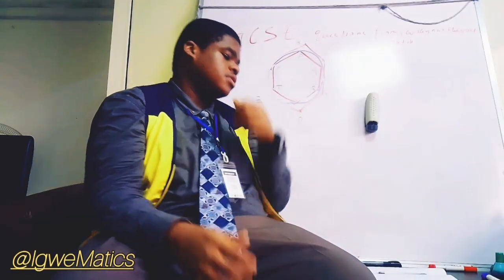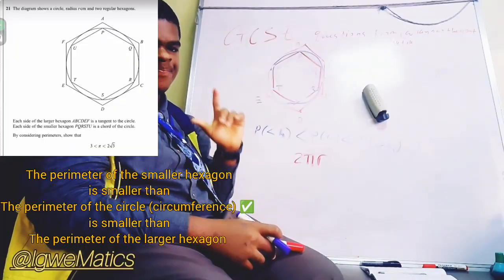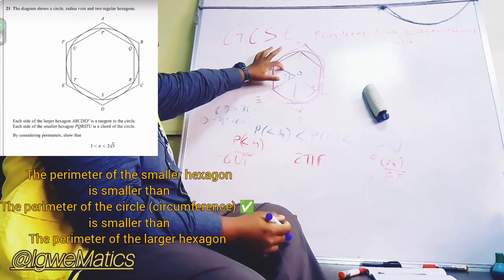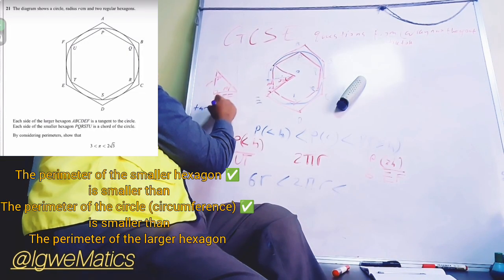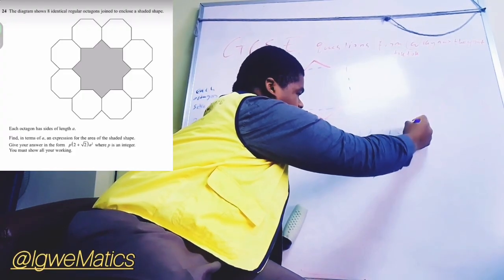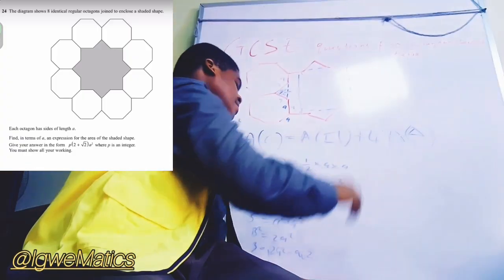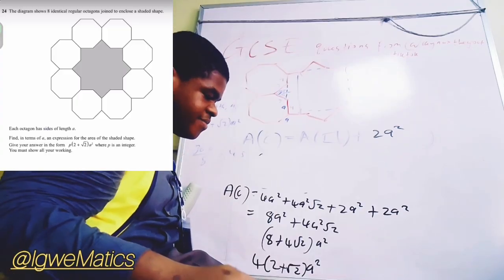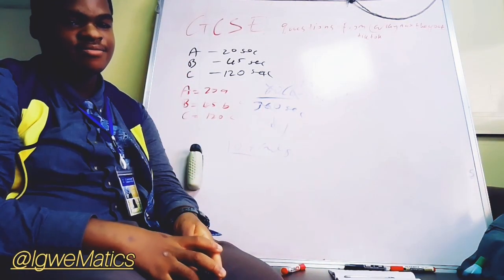GCSE questions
description